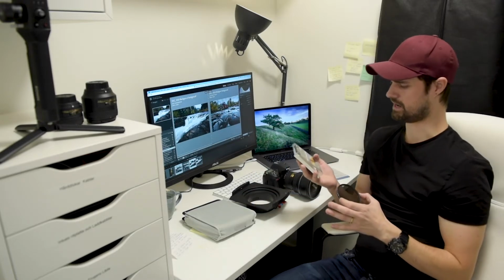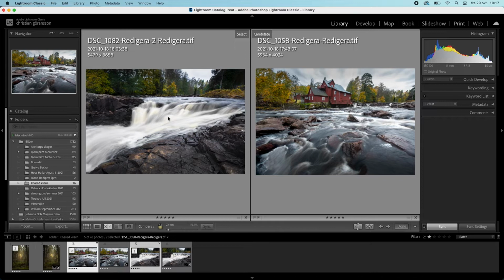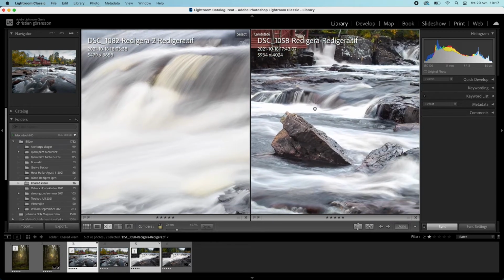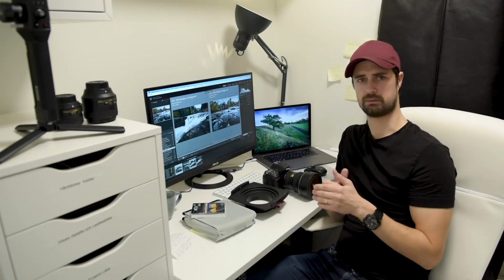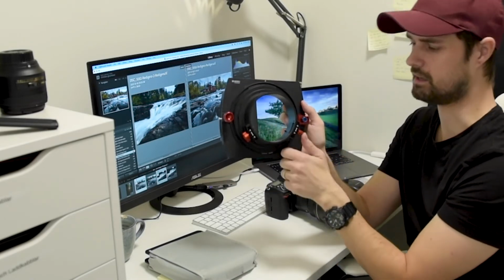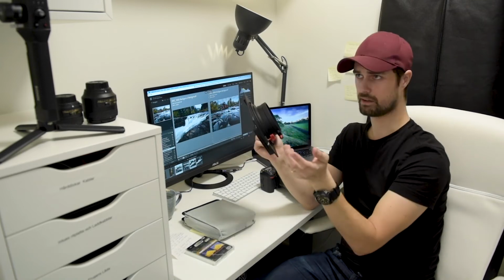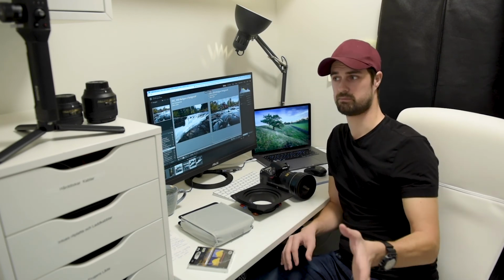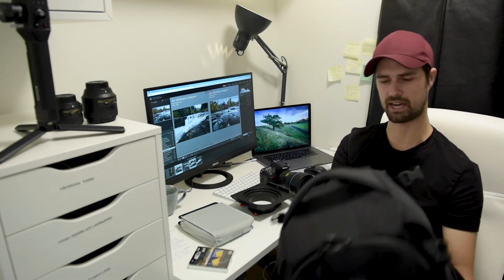Polorizing vs ND filter ? Which to buy first!